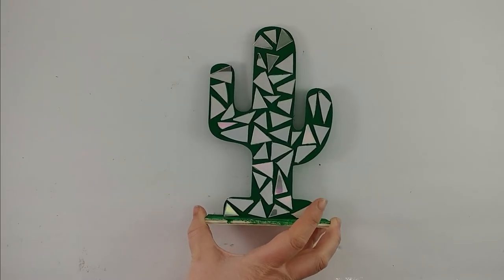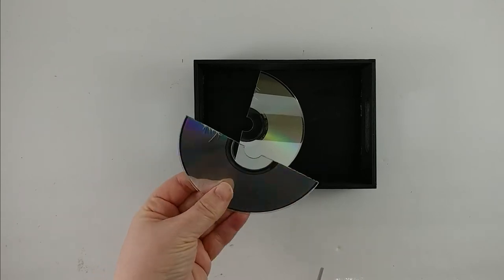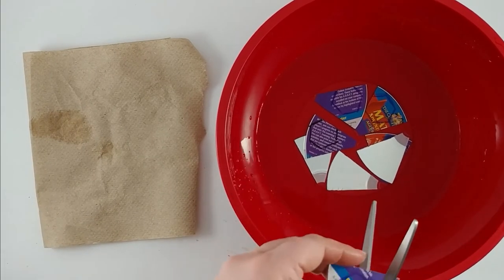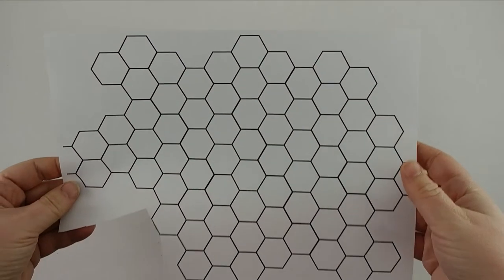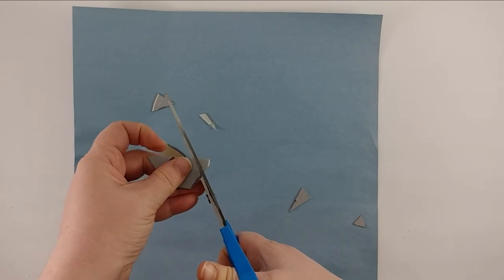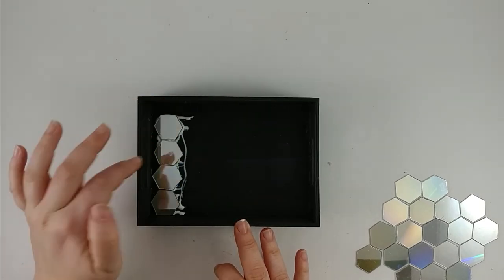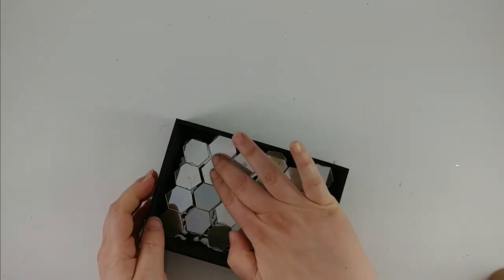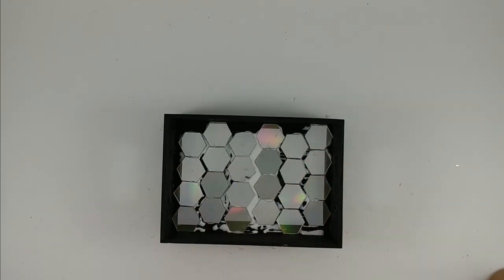CD Holographic Mosaic Tray | Teen & Adult Take & Make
Easily make mosaic art out of old CDs!
Part of the Ashland Public Library Take & Make crafts for Teens and Adults